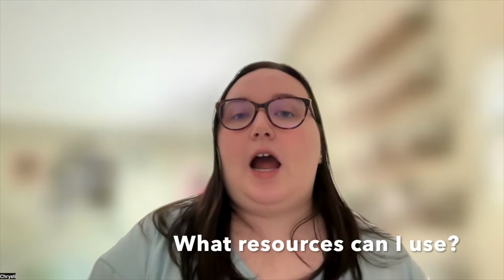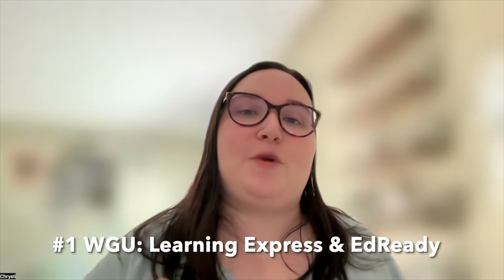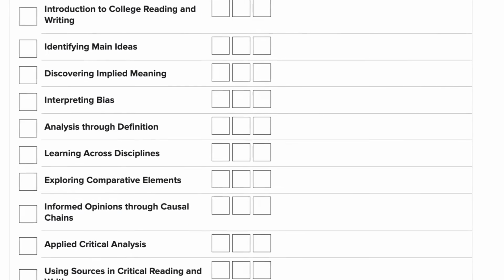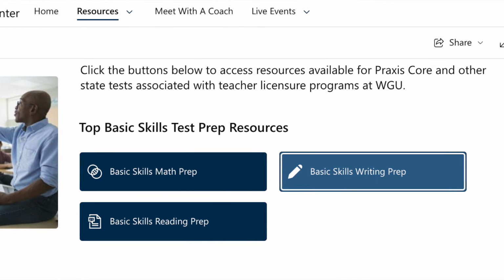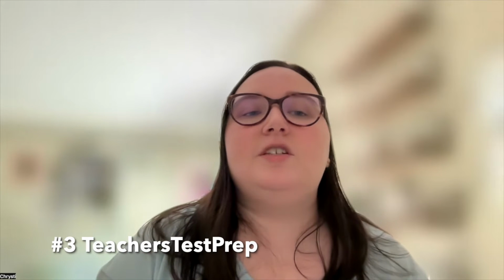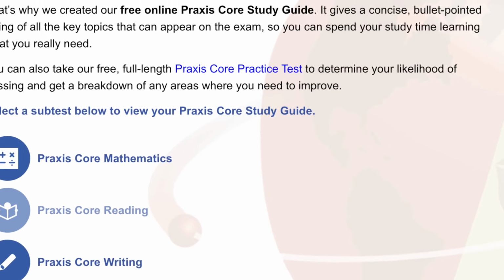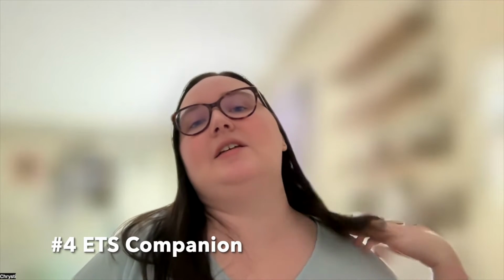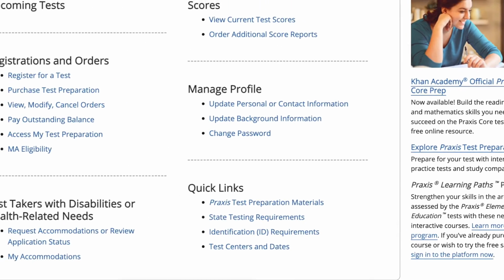How to Pass the Praxis Writing Core👏🫣 | FREE Resources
Thank you so much for being a part and supporting my channel! I really hope you were able to take quite a few things from this as I guide you all the ways you can really pass this thing! Remember to keep at it and you will pass, I believe in you! :)
Mentioned:
What is on the test? (1:12)
How can I prepare? (3:54)
What resources can I use? (5:18)
Other Strategies (9:01)
Game Plan (11:28)
Test Day Tips (13:04)
When will I get my score? (15:20)
Final words of wisdom…(16:06)

KJ Praxis Core Study Guide (includes math, reading, writing exams) $40
Writing Praxis Core Online Course $75
Teacher Test Prep Writing Praxis Core $Free$ for Study Guide & Practice Tests

*Some pictures and videos belong to ETS Companion, YouTube, and Kathleen Jasper.
**However, my advice & opinions are my own. Thanks!